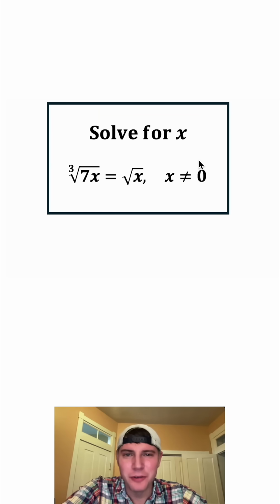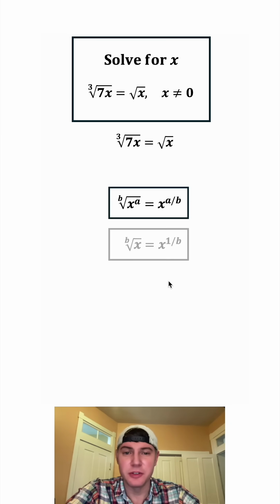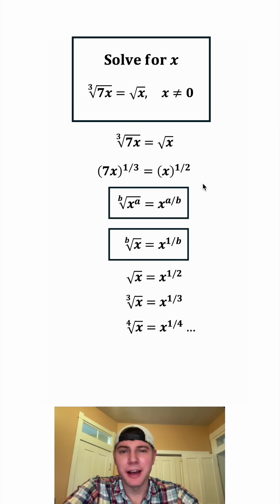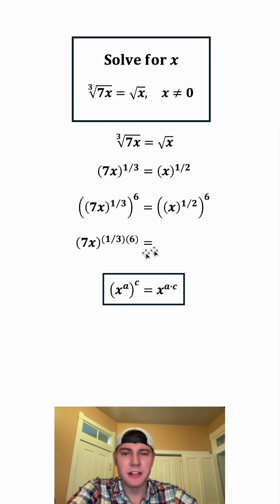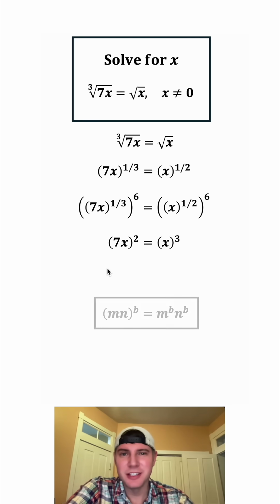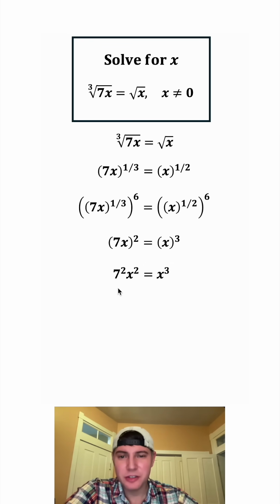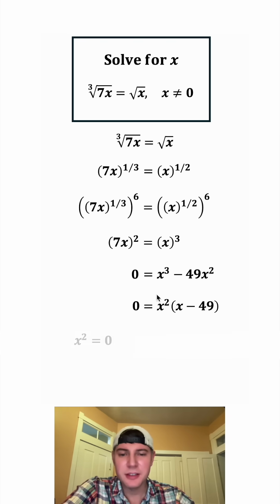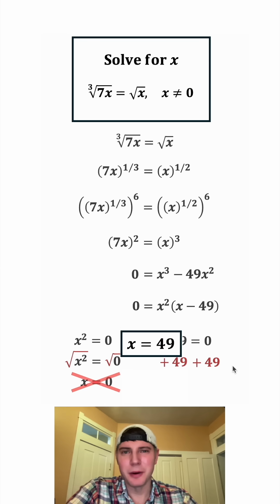Algebruary Day 7 Short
This looks like a fun one, let's put a video around it.